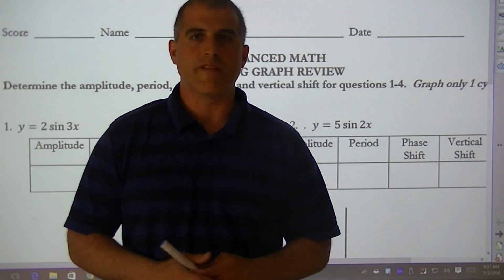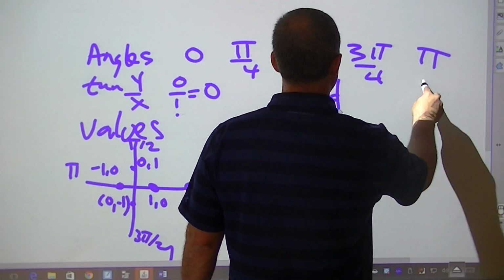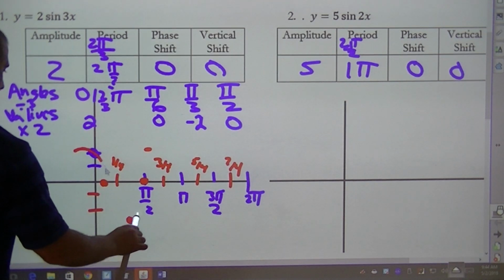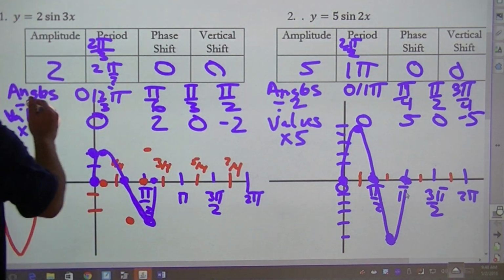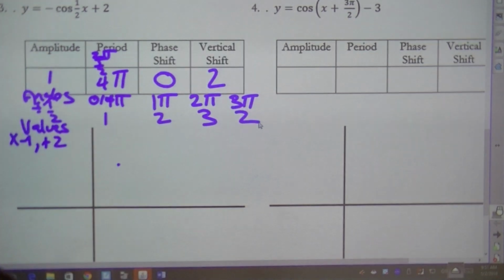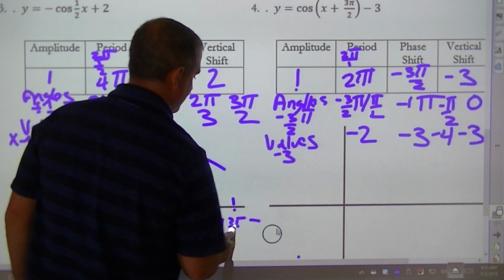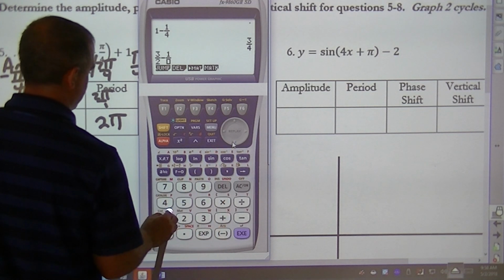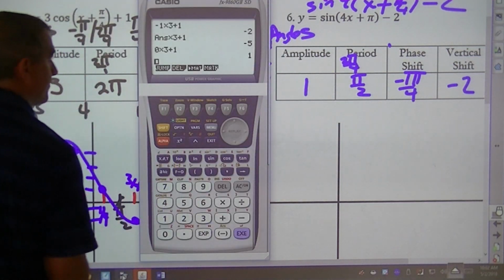Advanced Math Trig Graphs Part 1 Evans OPHS